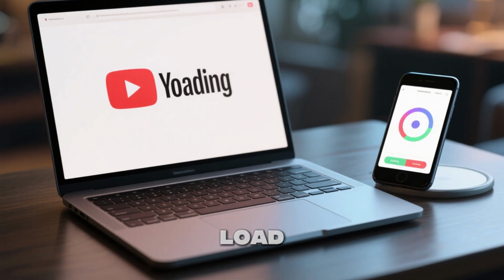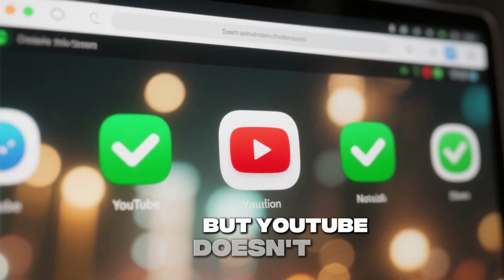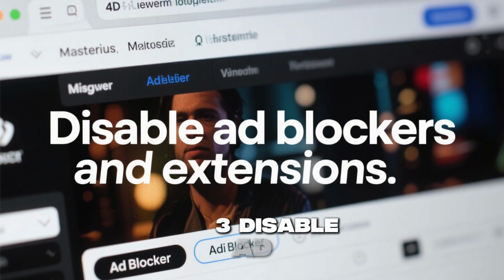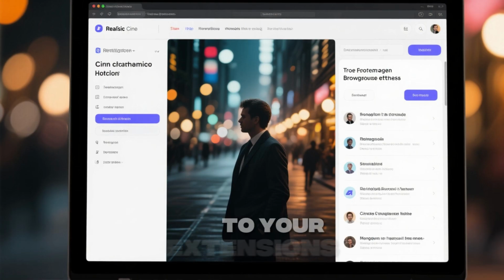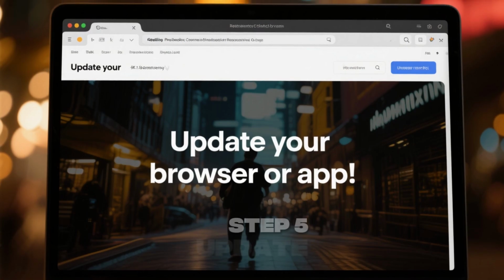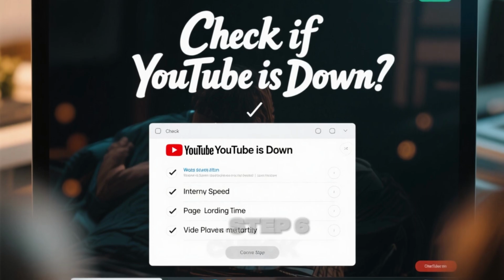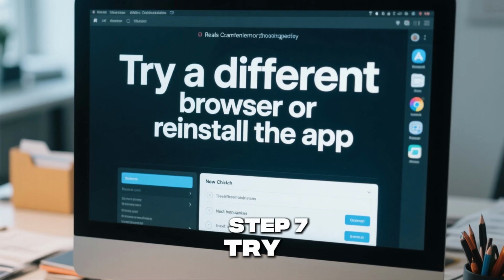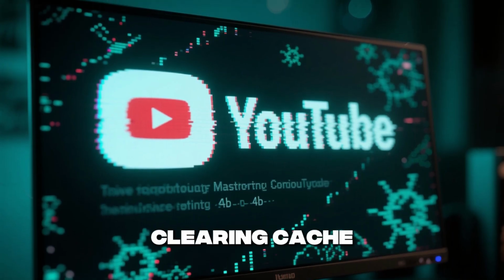YouTube Not Working? Step-by-Step Fixes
YouTube won't load, videos freeze mid-playback, or the app shows connection errors—but everything else on your device works fine. This video walks you through every common cause and its fix, for both desktop browsers and mobile devices.

YouTube failures usually come from corrupted browser or app cache storing bad data, ad blockers or antivirus software blocking YouTube's video servers after a platform update, unstable internet connections that can't sustain video streaming, outdated browser or app versions with compatibility bugs, or temporary YouTube server outages. You'll learn how to check and fix your internet connection, clear cache correctly on browsers and the YouTube app, identify and disable the extension or ad blocker causing the issue, check antivirus settings that might be blocking playback, update your browser or app, verify whether YouTube itself is experiencing an outage, and reinstall the app or browser as a final step.

Most YouTube issues resolve after clearing cache or disabling a conflicting extension—both take under two minutes. The full process also helps you determine whether the problem is your device, your network, or YouTube's servers.

Work through the steps in order and you'll have YouTube running again quickly.

Solution Brief — Fast answers. No fluff.